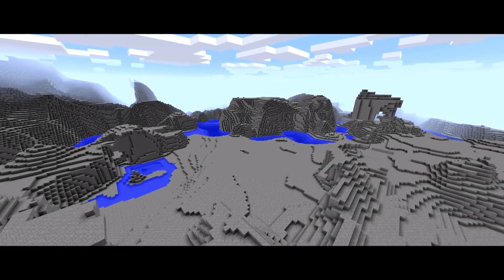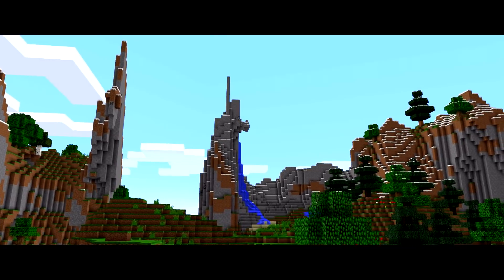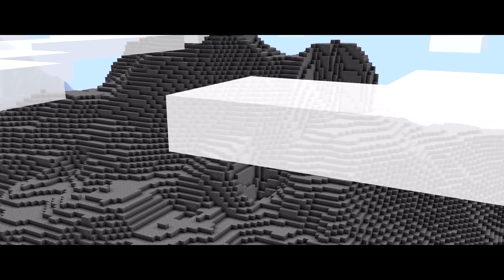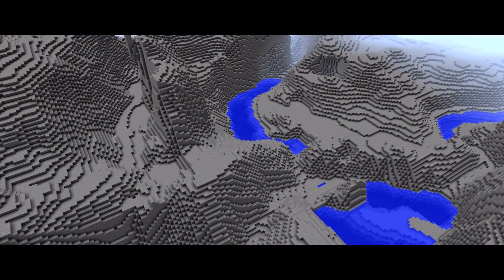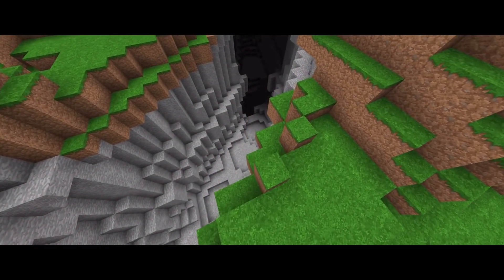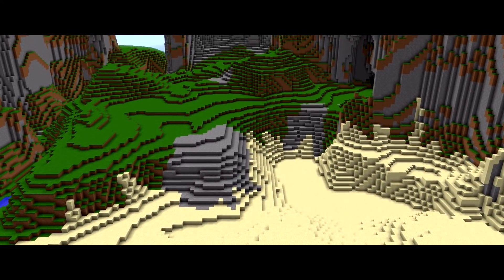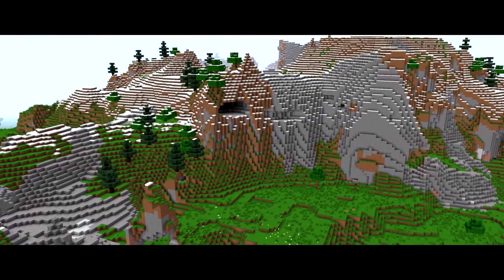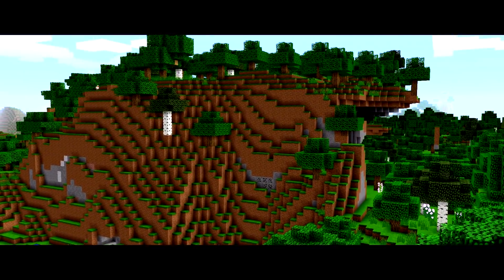How Do Minecraft Worlds Generate?!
Minecraft terrain generation is an interesting subject! Let's dive in!